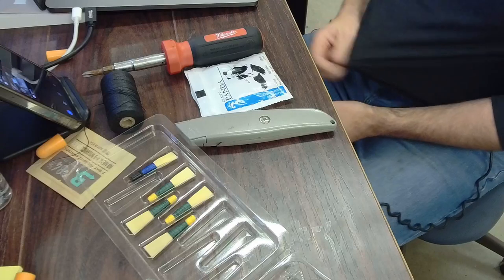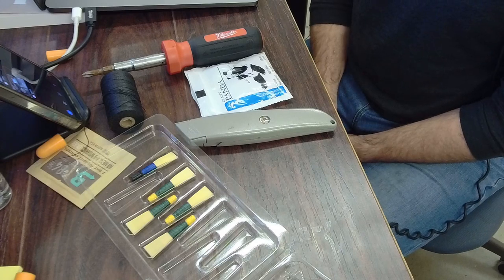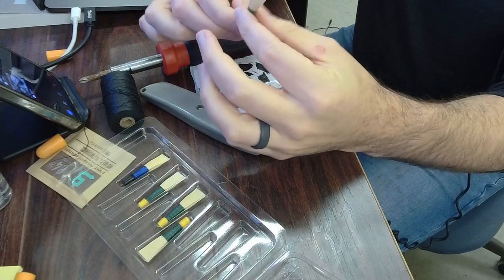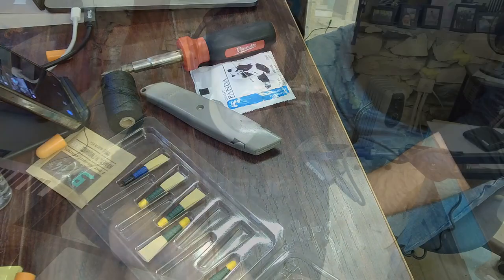The #1, foolproof, top-secret reed manipulation trick (Dojo Conversations Ep 3)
Licking, poking, pinching... what's the best way to sound absolutely incredible every time you choose a new reed? In this video, Andrew steps you through how to deal with challenging reeds, and the best way to manipulate them to sound incredible...

The Piper’s Dojo Weekly Show, Dojo Conversations, brings you weekly advice about how to be a better bagpiper. This episode was first livestreamed on Facebook, so like our Facebook page (The Piper's Dojo, linked below) to tune in live to our weekly streams, subscribe to our YouTube channel, or wherever you listen to your favorite podcasts!

The Dojo engages thousands of bagpipers around the globe, by harnessing the power of the internet to help connect those in the world who share a specific passion; enriching one's life through bagpipes.

This channel is our way of providing as much value as possible to the bagpipe world by sharing knowledge, taking your questions, interviewing pipers at all stages of development, and just generally talking bagpipes with the e-world.